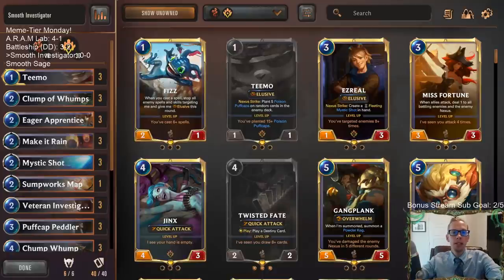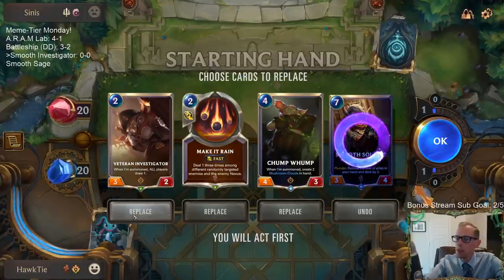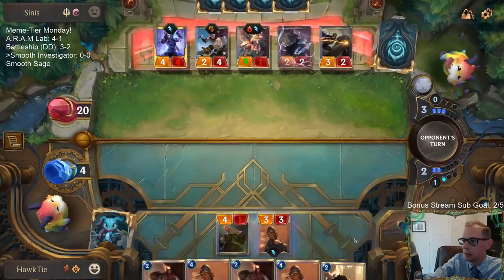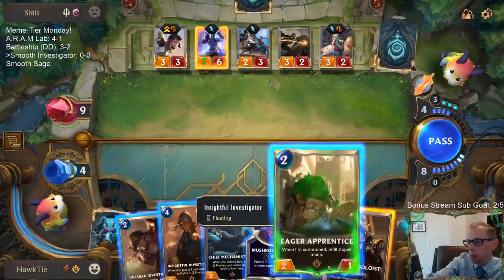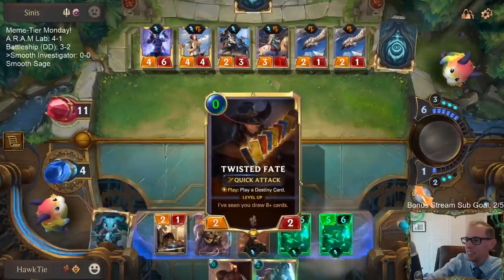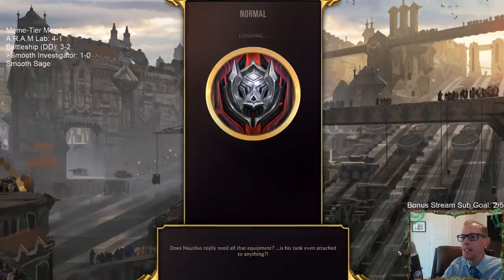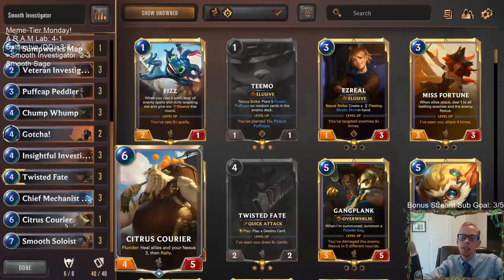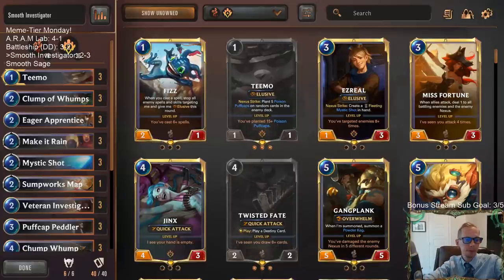Smooth Investigator: The craziest games l Legends of Runeterra LoR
Legends of Runeterra Meme deck: Smooth Investigator
Code:
CEBQMAIEBAJRSNBVHIBQEBQ2FUZAGAQEAIDQUAIBAICAMAQBAECBUAICAYIQ
Champions: Teemo, Twisted Fate

Stream Schedule (Eastern time):
Mon/Wed/Fri/Sun @ 11am
Tue/Thur/Sat @ 4pm